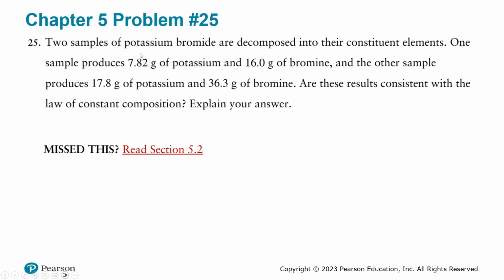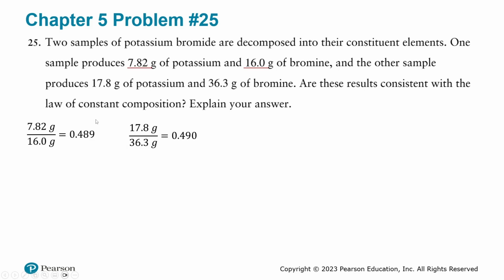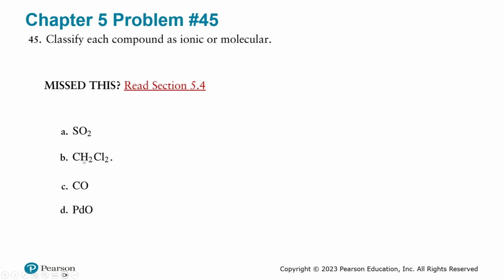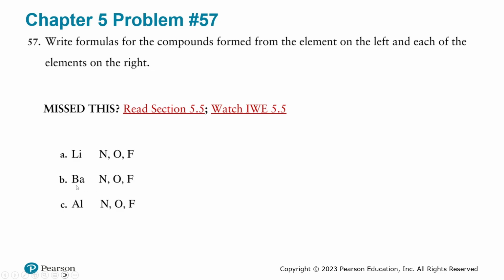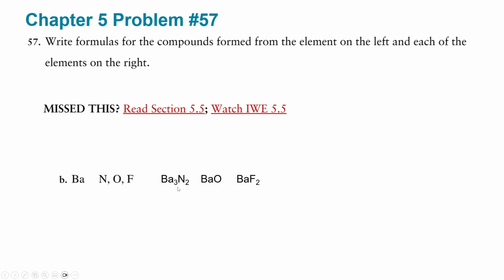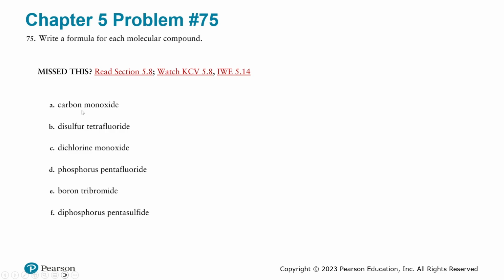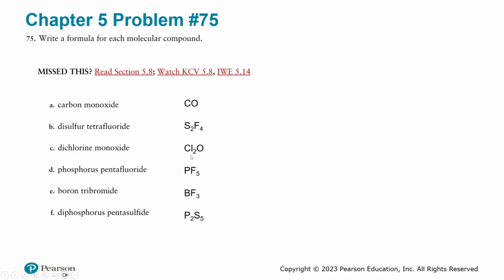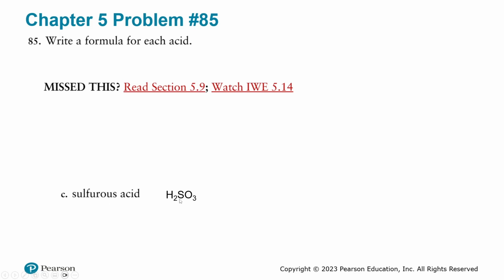Chapter 5 Problem Solving